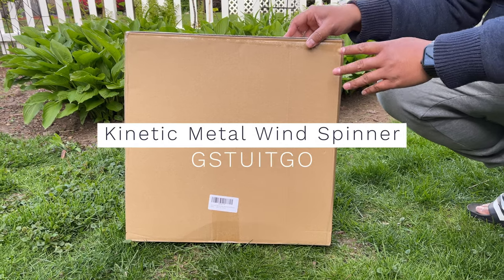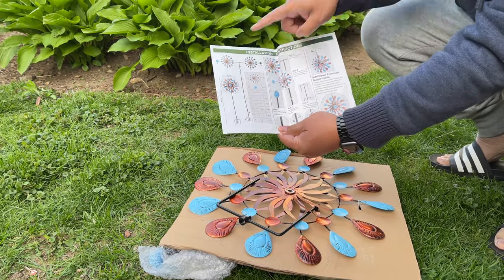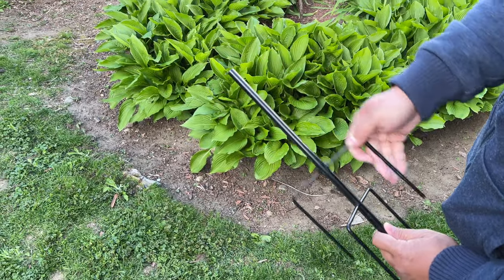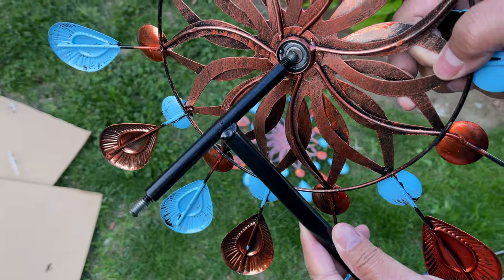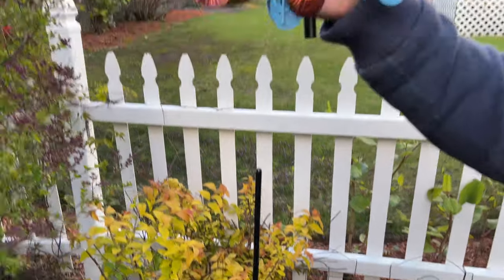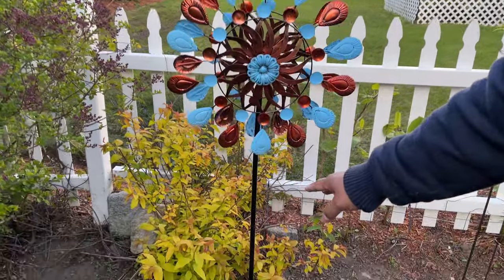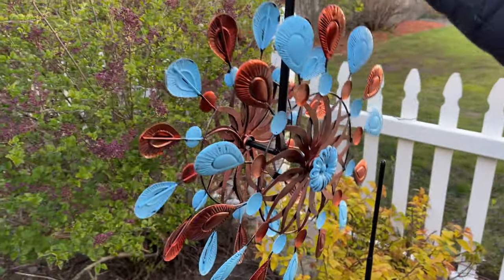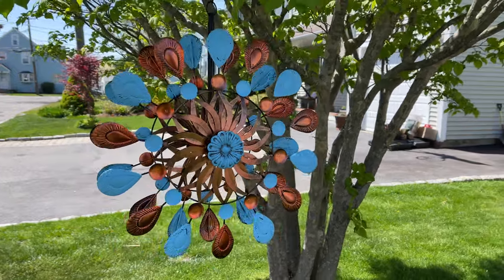Kinetic Wind Spinners Outdoor Metal - 63.5, a detailed look and demonstration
Check out this very cool metal spinner. Its got a nice rustic look to it and it freely rotates and spins when there is some wind. It comes with an attachment to hang it from a tree, and a 5-stake pole that is 63.5" tall. Assembly is very easy and straight forward. The finish on the spinner is superb and I expect a rust-free experience for years to come.